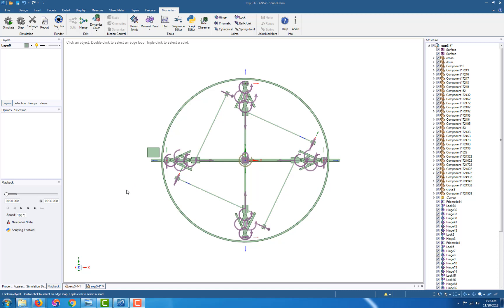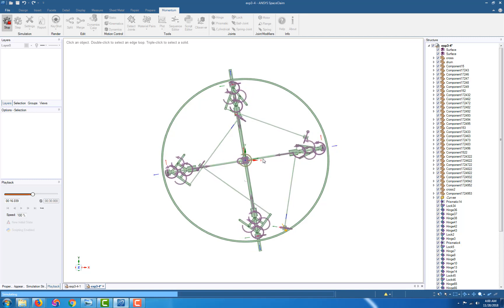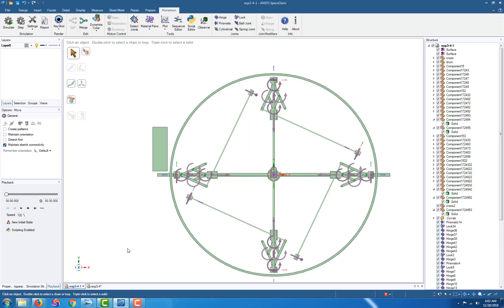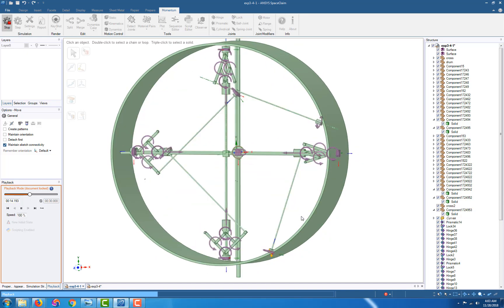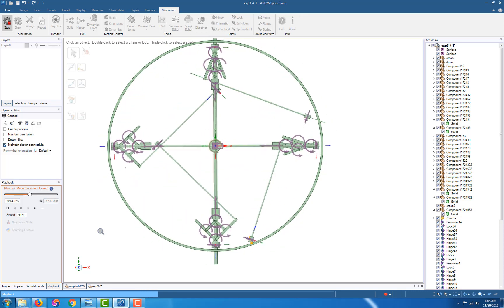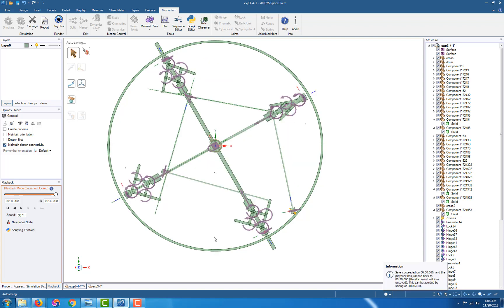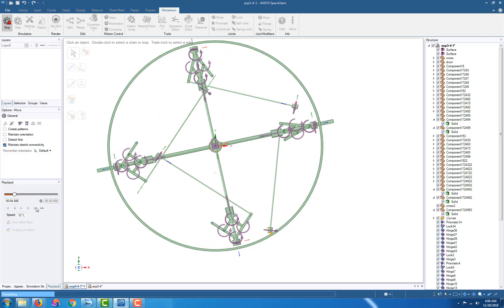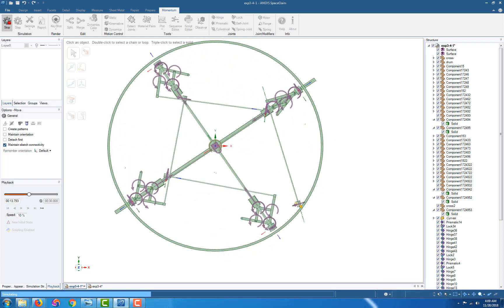Unlocking Johann Bessler Secrets MT 138 Part 13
I will continue to model and simulate the "toy" page. Johann Bessler in the 1700's was able to build what some considered to be a perpetual mobile, witnessed and investigated by many that arrived at very similar conclusions, IT WAS REAL.

Unfortunately Johann Bessler never revealed his secrets to the public and all those that knew about how he did it, are long gone. Fortunately he left us some clues and these are my attempts at trying to replicate and understand his clue in order to make a gravity wheel or gravity perpetual mobile in order to get the "free energy"